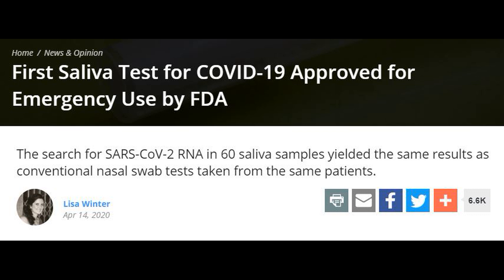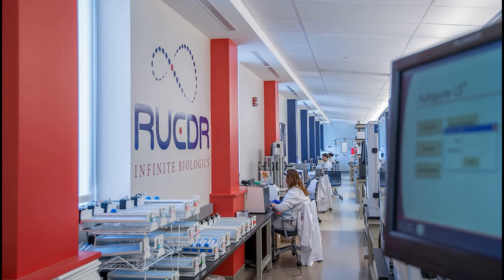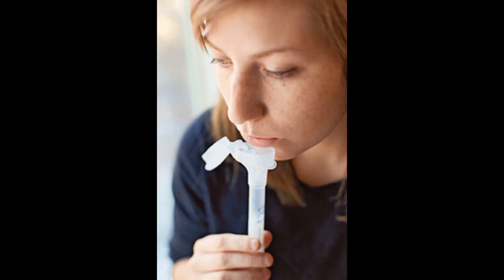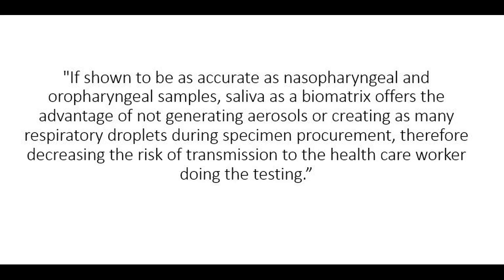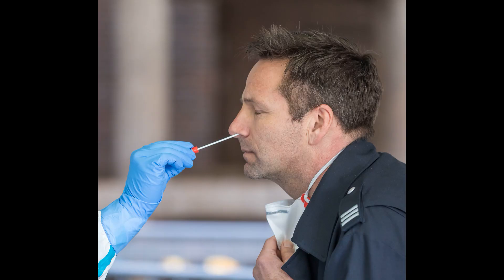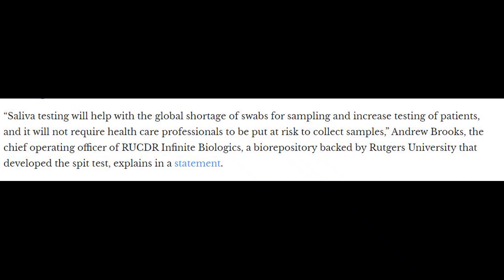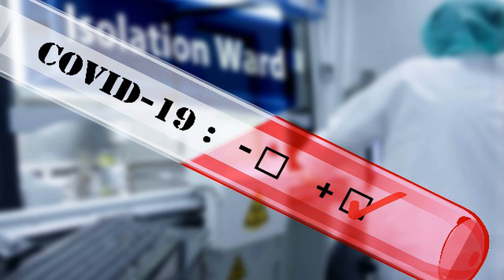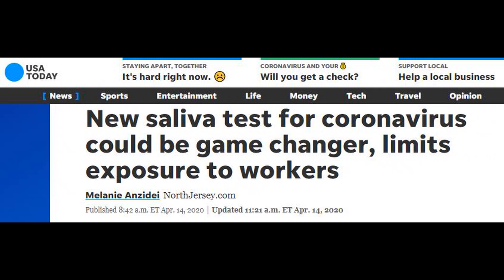Saliva test to detect COVID-19: Game changer in COVID-19 prevention.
A new saliva test developed at Rutgers University that could dramatically alter the way the coronavirus is detected – potentially accelerating the rate of collections and limiting exposure to health care workers – received federal emergency approval over the weekend, and officials expect to begin rolling it out as soon as Wednesday.